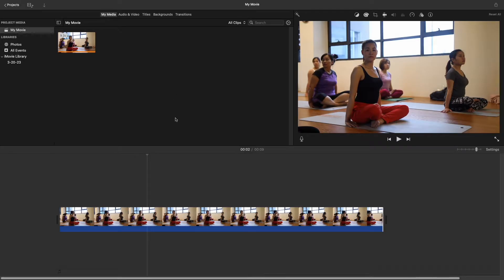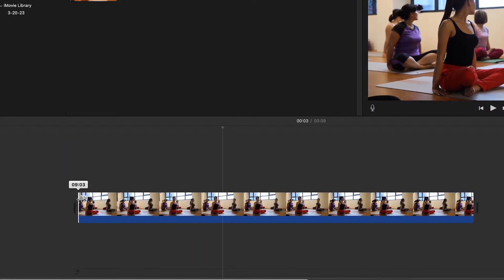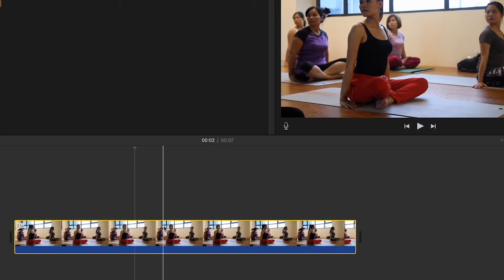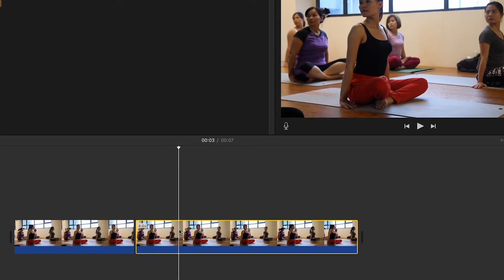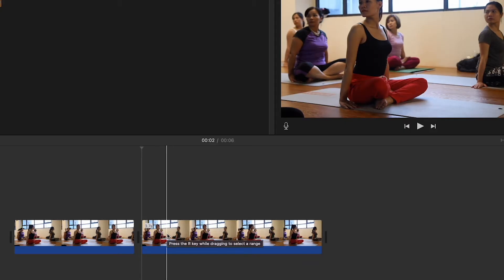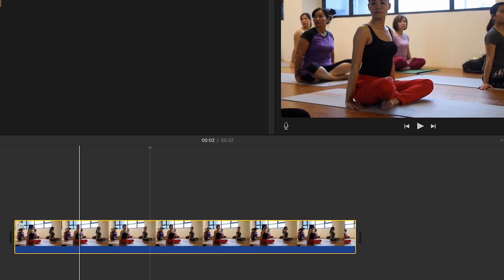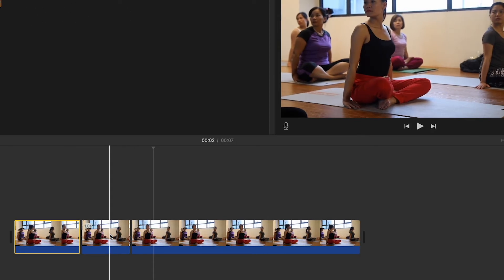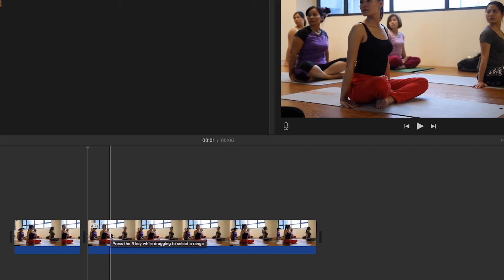iMovie : How to Cut and Trim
Cutting and trimming clips in imovie.  Editing video tutorial.